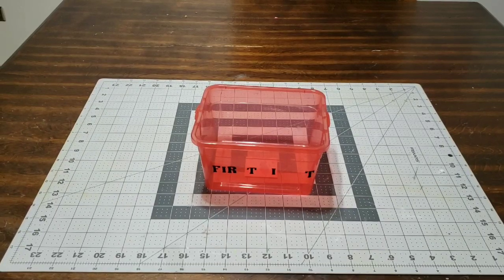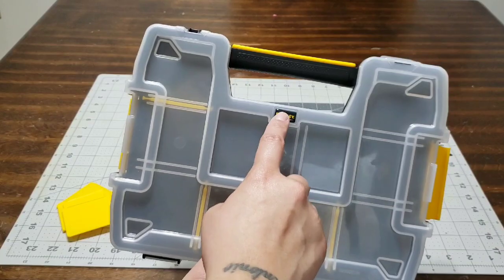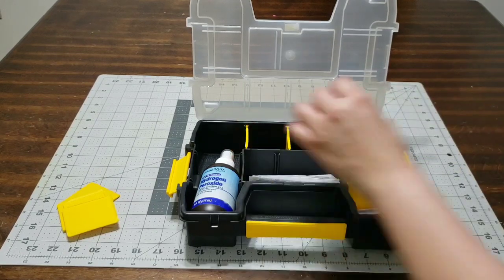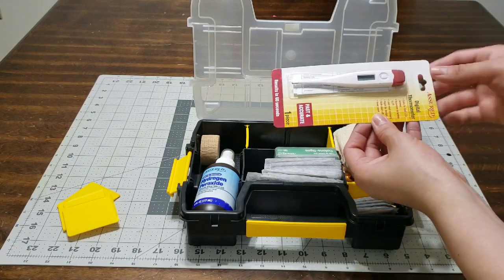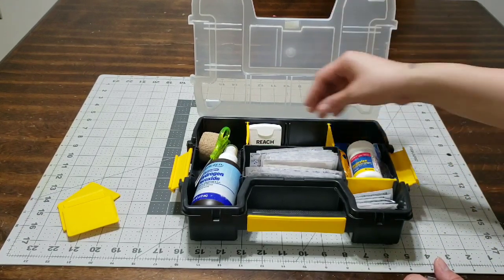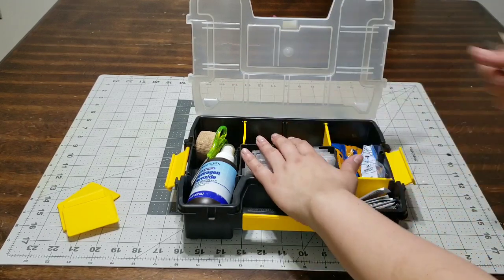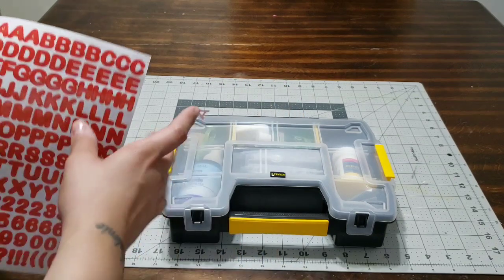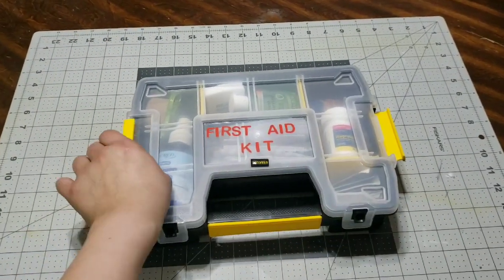Diy First Aid Kit + Safety + Father's Day gift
DIY First Aid Kit + Safety + fathers day gift ideas